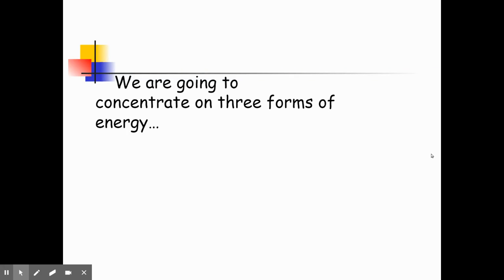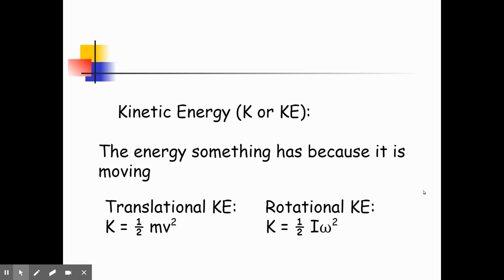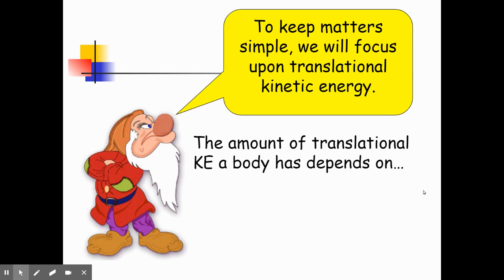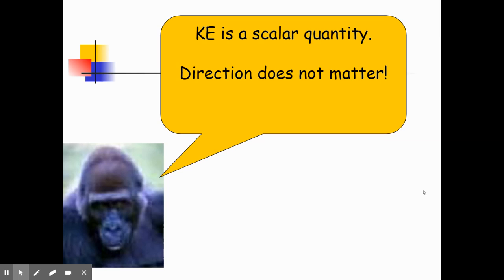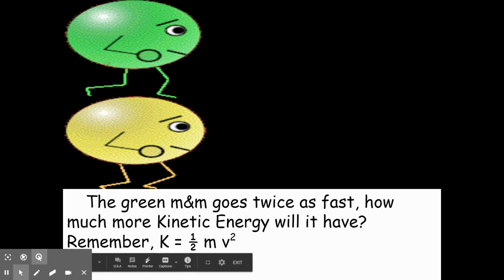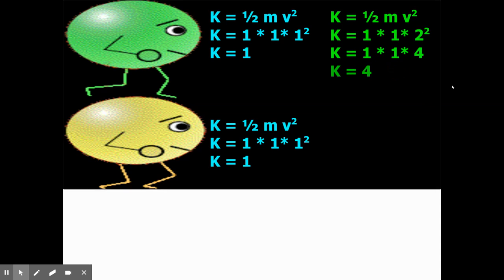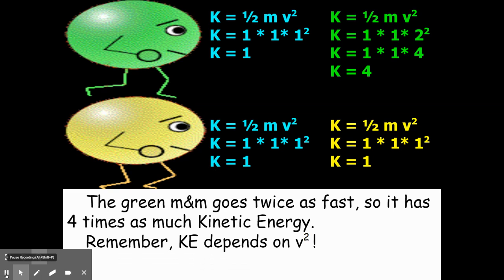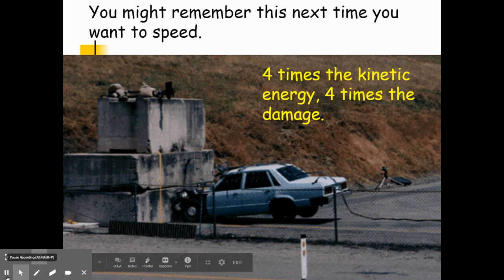Energy Lecture Video Part 3 - Kinetic Energy